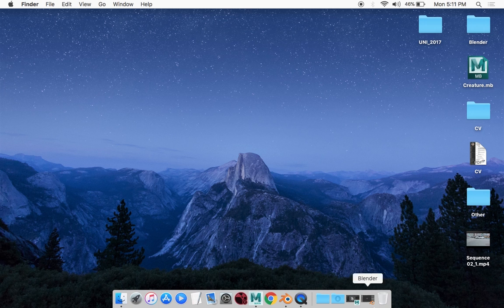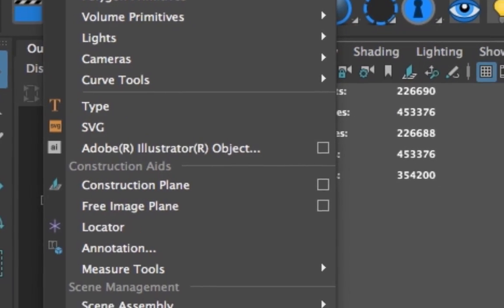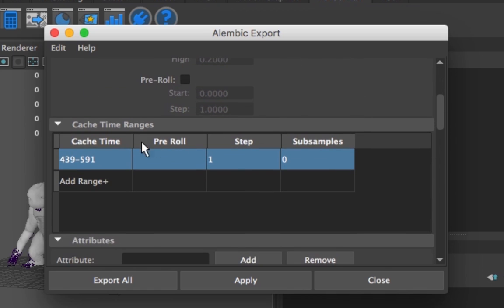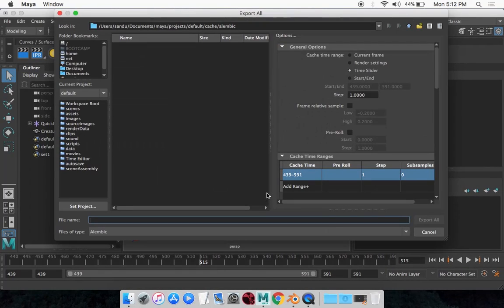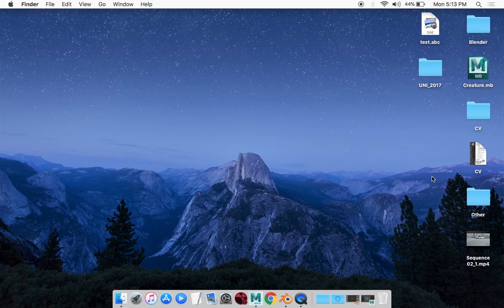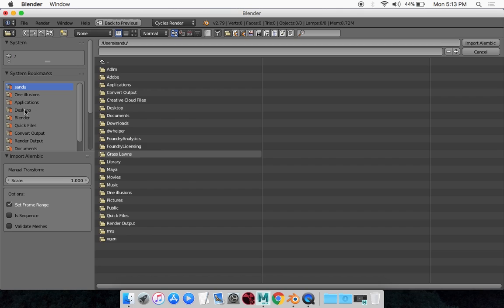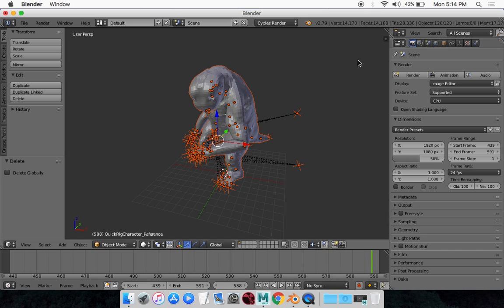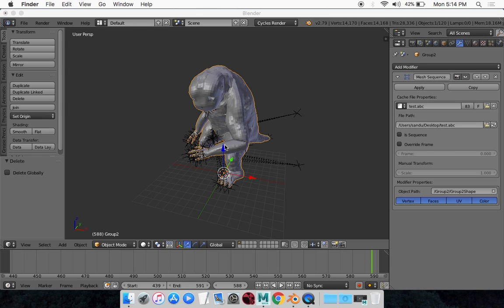Bring your Maya animations to Blender’s Cycles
Heres a tutorial on how to export your maya animations to blender. Hope you guys found the video to be useful, Leave any questions down in the comment section.